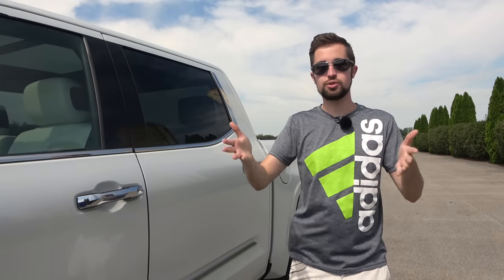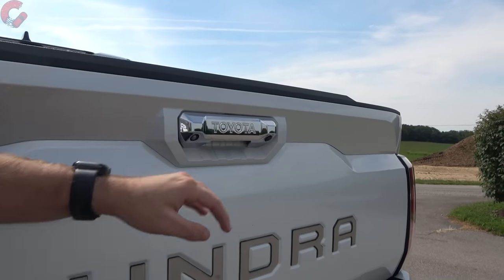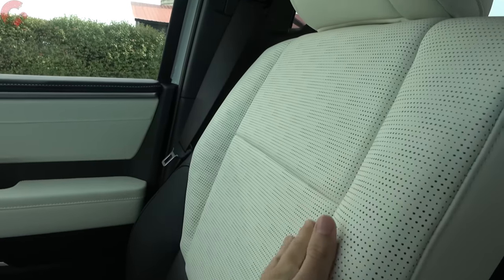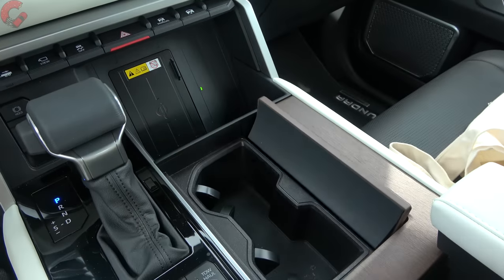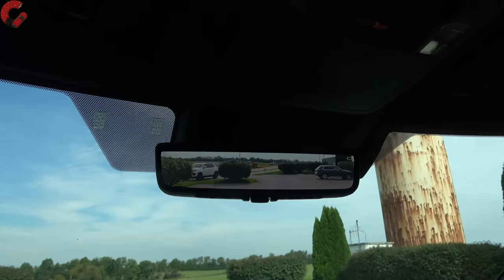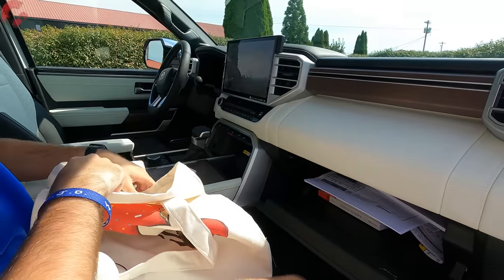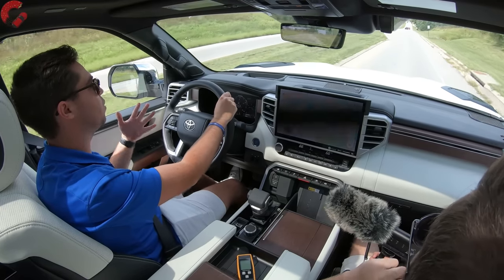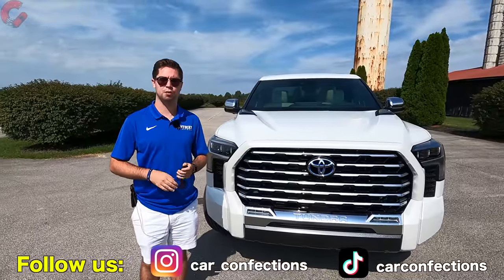2023 Toyota Tundra Capstone // The Lexus of Trucks 7 Days Later! ... Still IMPRESSED??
Capstone = Top of the Line! Here is the latest 2023 Toyota Tundra Capstone with the iForceMax turbo-hybrid powertrain! With over 500 lb.ft of torque and up to 20 MPG's, is this the better luxury truck over the F-150 Platinum, Silverado High Country, and RAM 1500 Limited??

0:00 Intro
0:40 Detailed Exterior Walkaround
8:08 Interior Design & Technology
18:48 Rear Seats & Cargo
22:57 Test Drive & Impressions
20:36 Pricing